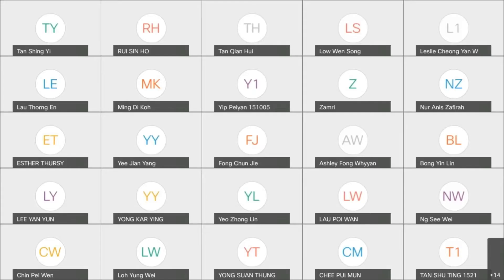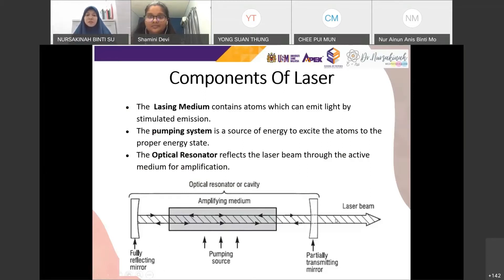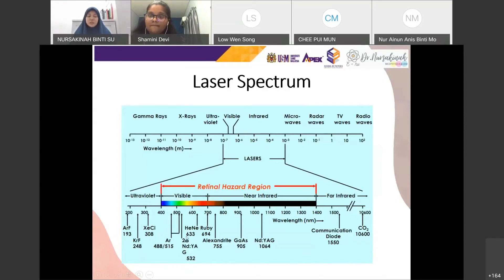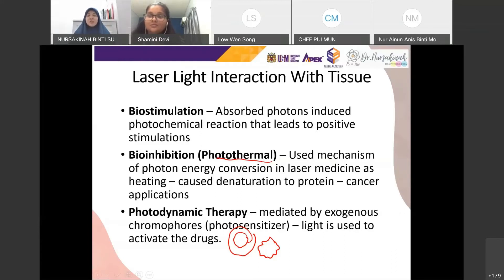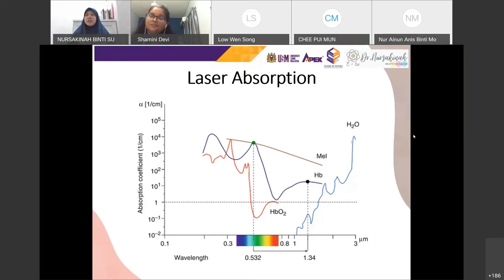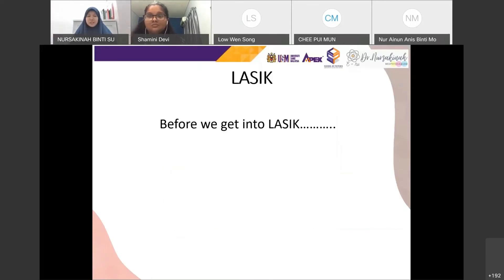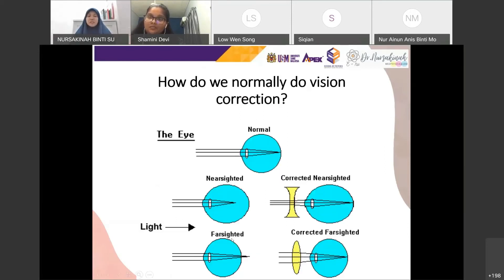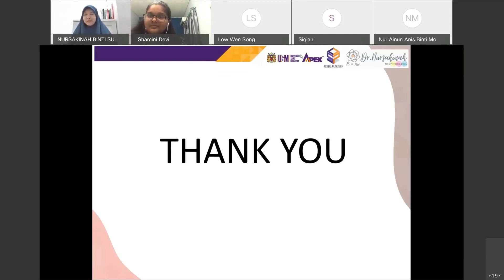Coffee Talk Low Level Laser in The World of Medicine